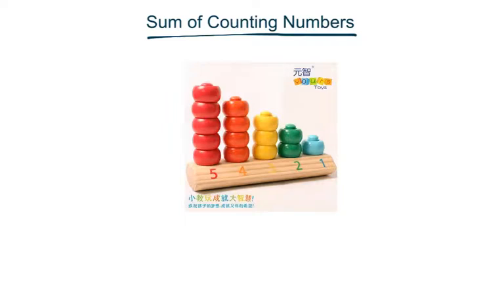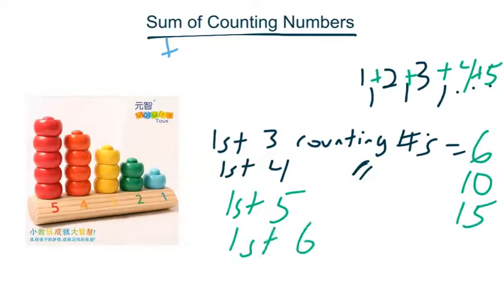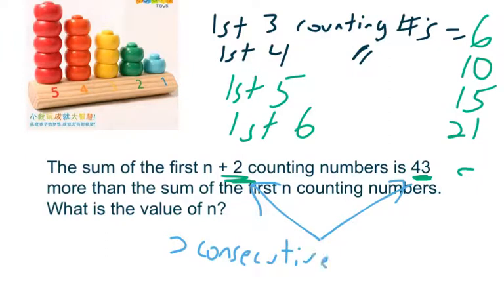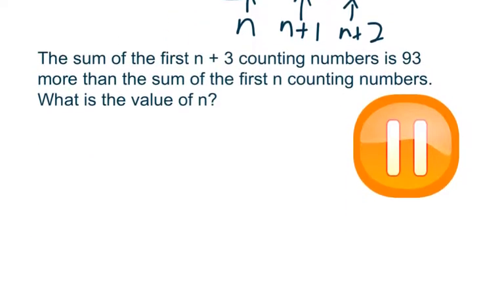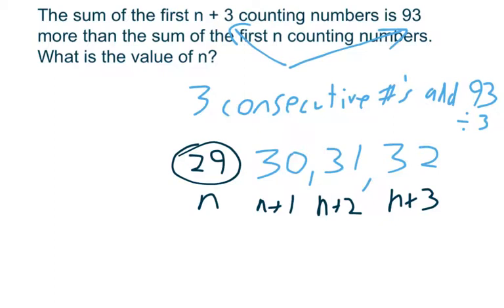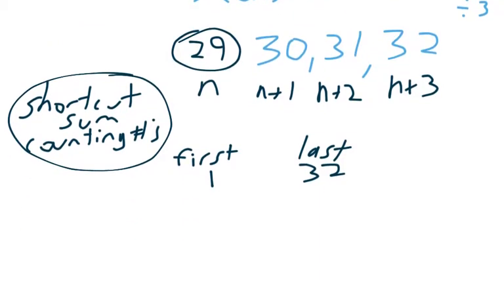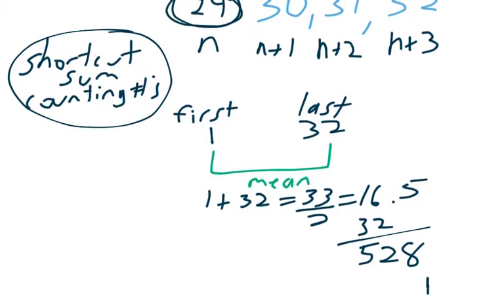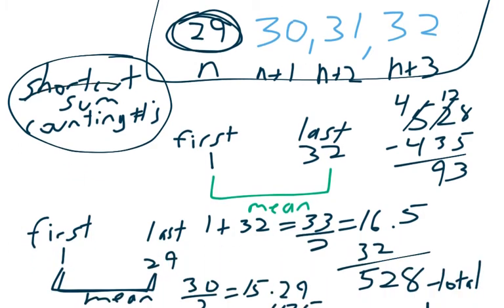Sum of Counting Numbers